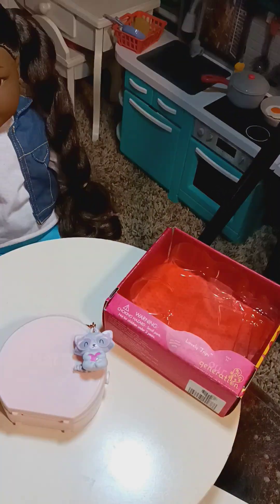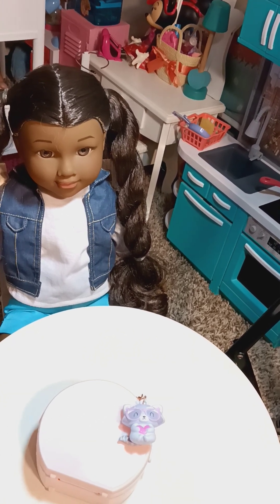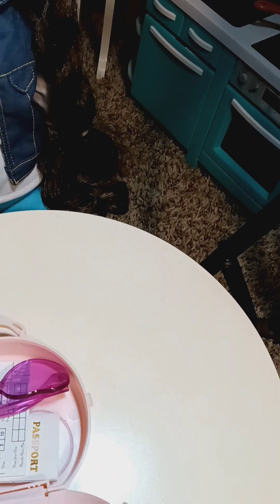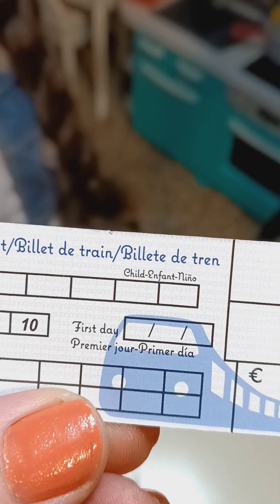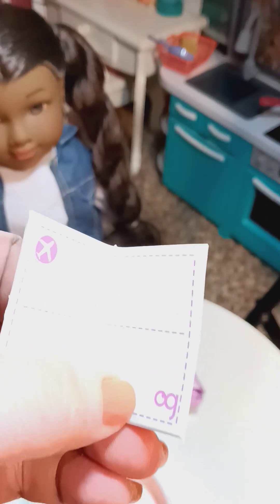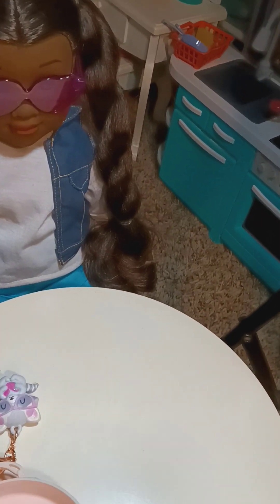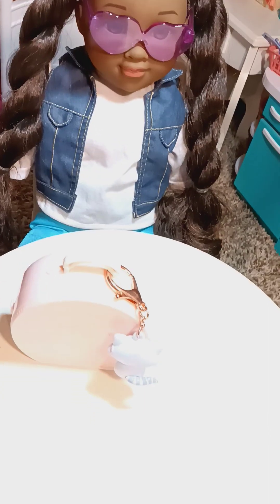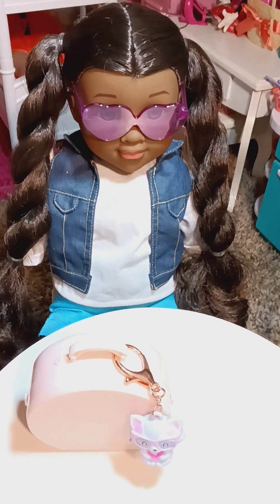OUR GENERATION LOVELY TRIPS!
WELCOME TO DOLLIEZ & TOYZ-- OUR GENERATION LOVELY TRIPS  COMES WITH 5 ACCESSORIES.